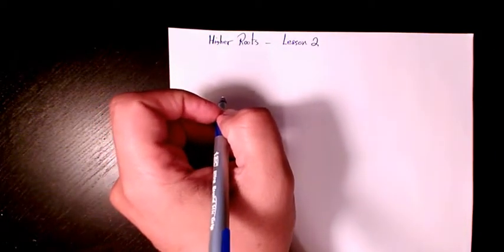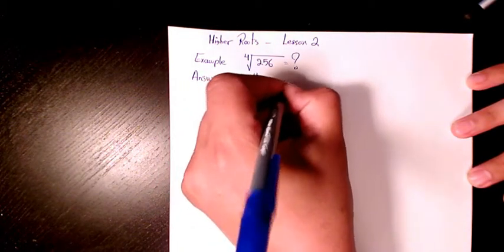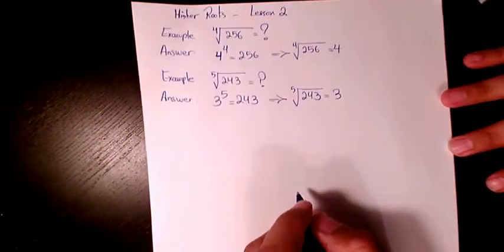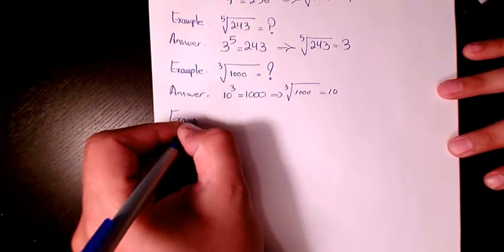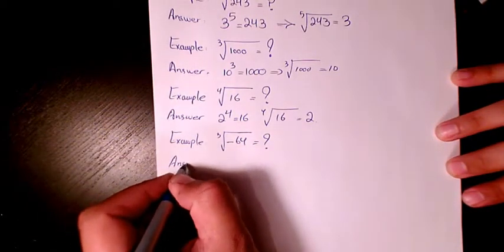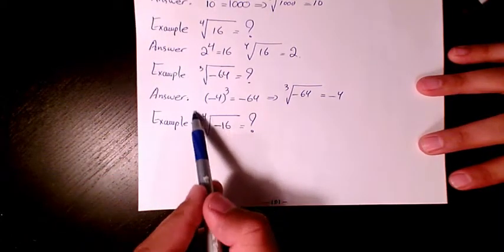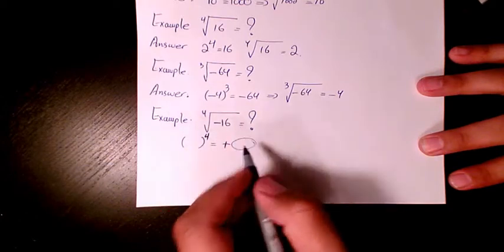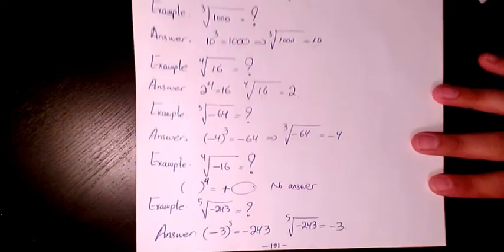Higher roots Radicals Algebra Lesson 2